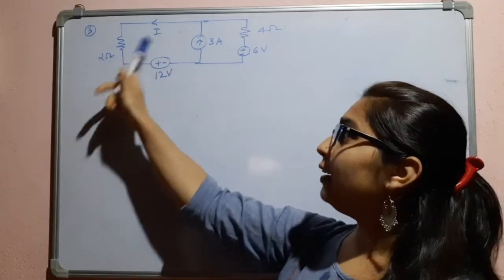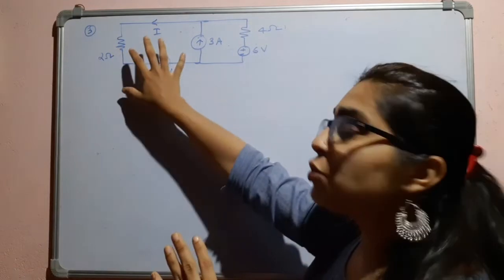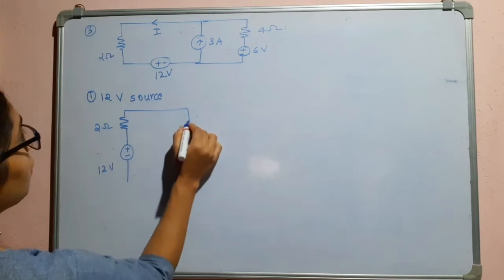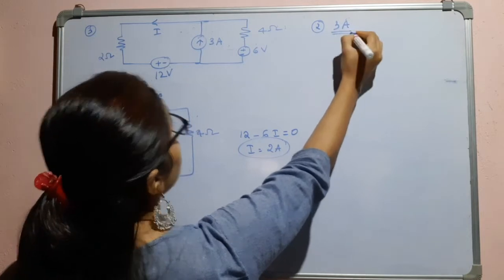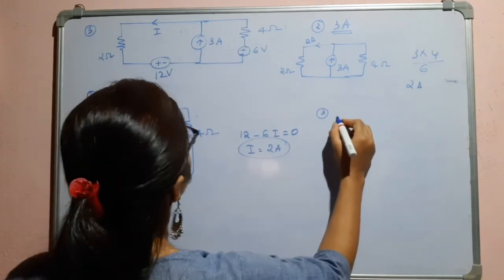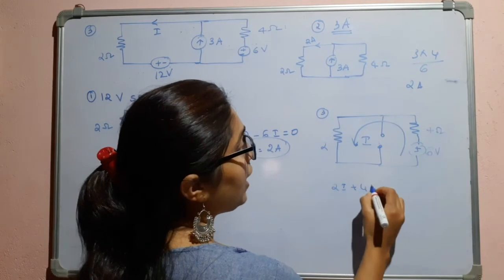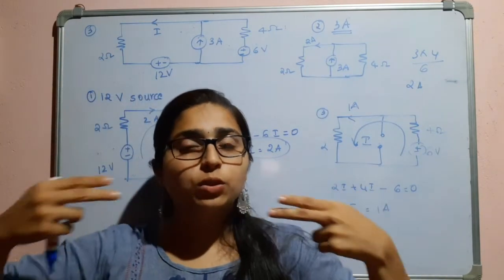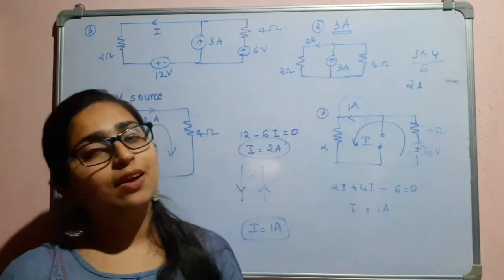Introductory Circuit Analysis 13th edition Chapter 9 solutions||Boylestad||Example 9.5|GATE|ESE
In this video I have explained Example 9.5, a problem of the topic Superposition Theorem from Introductory Circuit Analysis 13th edition by Robert Boylestad Chapter 9.